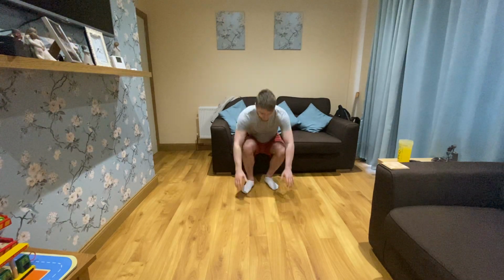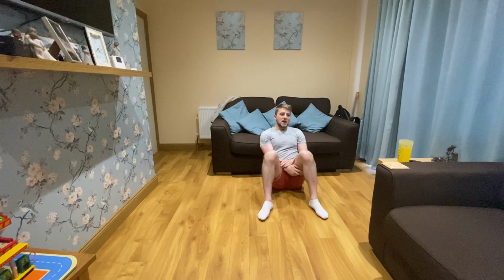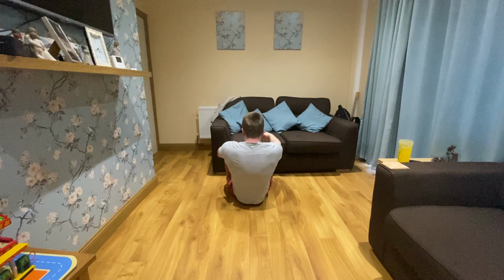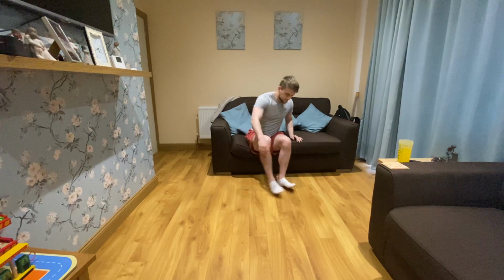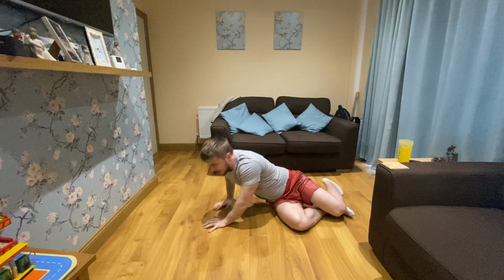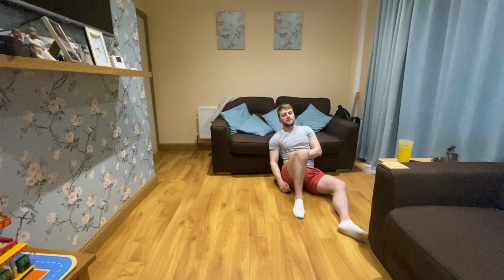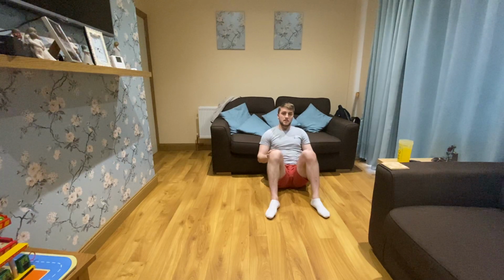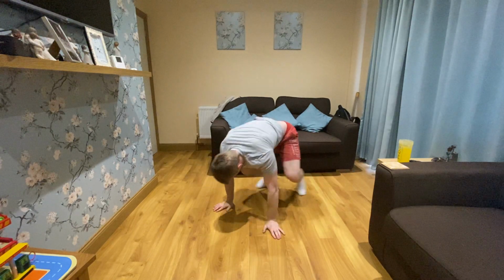Week 4 Workout 5 Transformation Live (core)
A core workout consisting of
Side planks 5 sets 20 secs each side
Sit ups 5 sets 20 reps
Hollow body 5 sets 20 secs
Single leg bikes 5 sets 20 reps (10 each side )
Crunches 5 sets 20 reps
Drunken plank 5 sets 20 secs